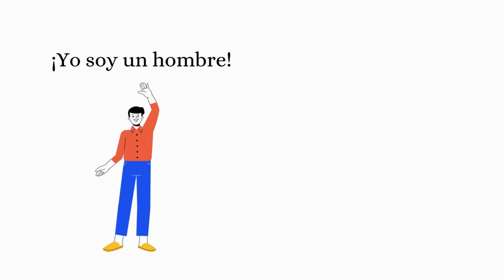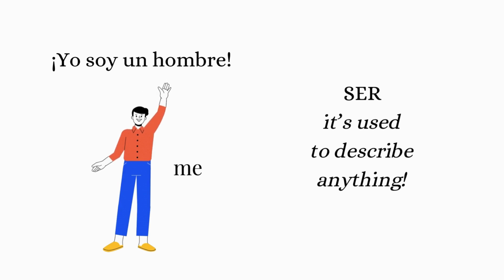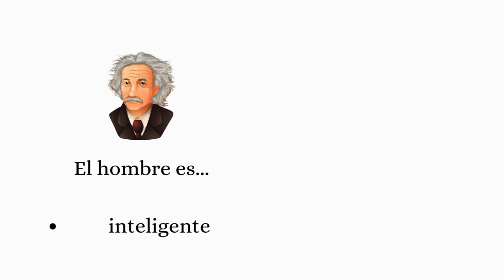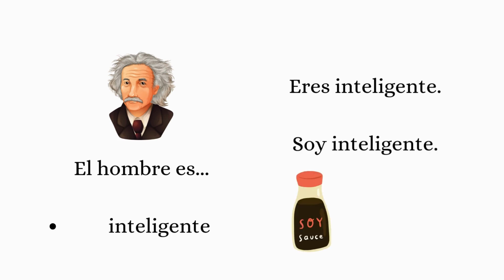What is the verb SER? - Pop Grammar for Spanish Learners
¿Ser o no Ser? Complement your Spanish acquisition journey with Pop Grammar pills for Spanish learners.